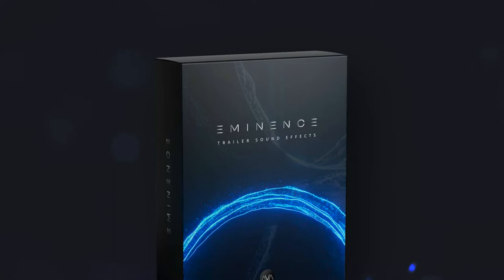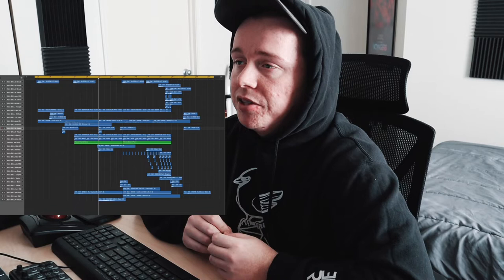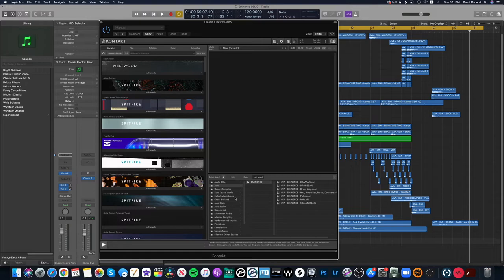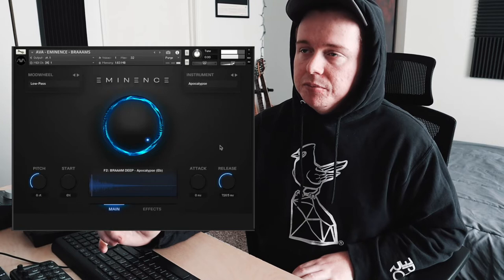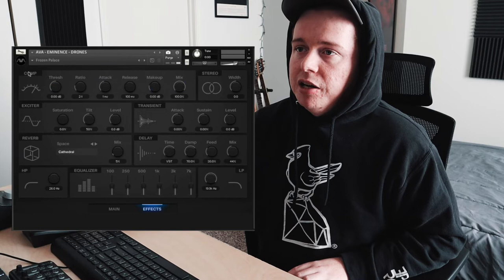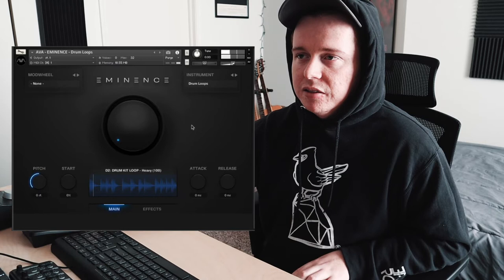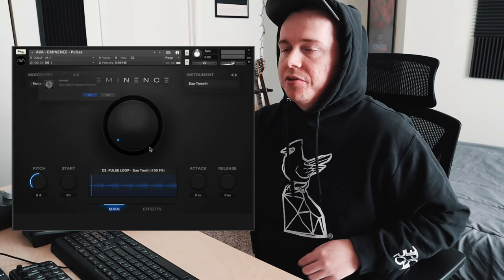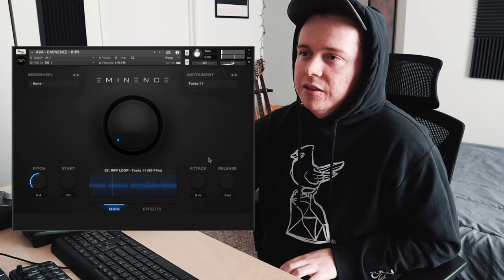Making a TRAILER TRACK using AVA'S EMINENCE!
Microbrute Synth
Minilogue Synth
Monitors (Speakers)
MIDI Controller
Monitor Controller
Power Supply
SSD Dock
Hardware Compressor
Trackball Mouse